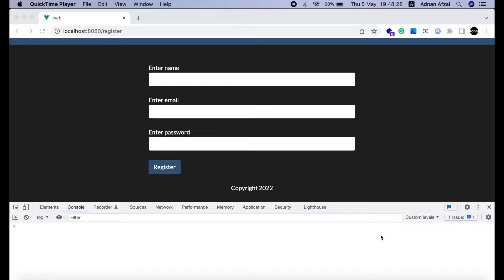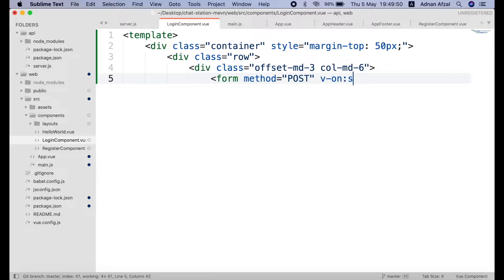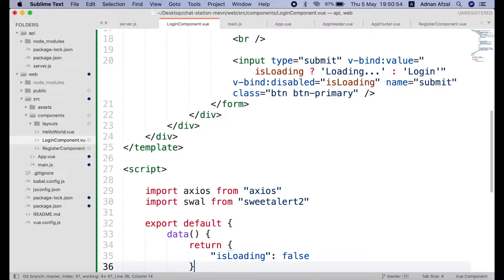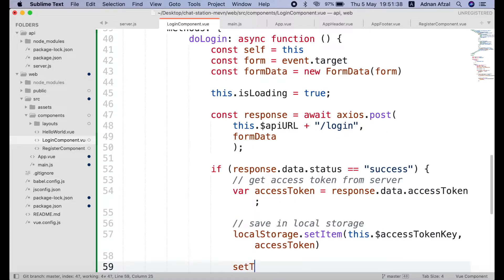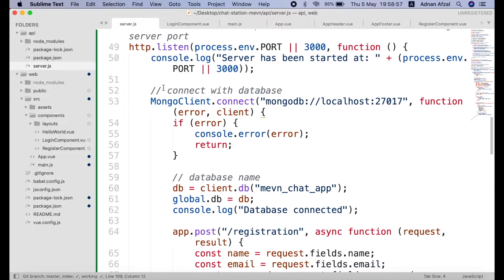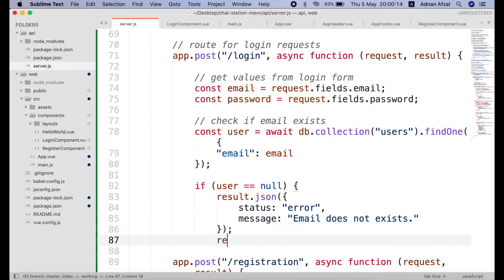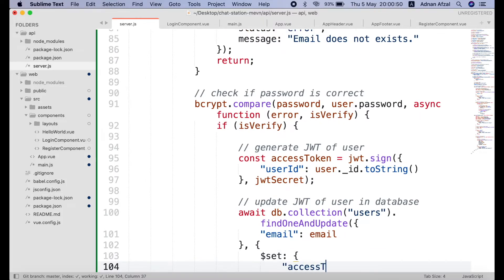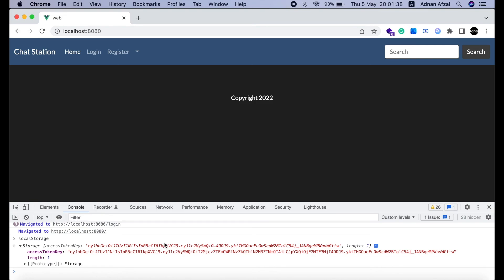6. Login - Create a Single Page Chat Application in Vue JS, Node JS, and Mongo DB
Part 6) Login
Create a Single Page Chat Application in Vue JS, Node JS, and Mongo DB